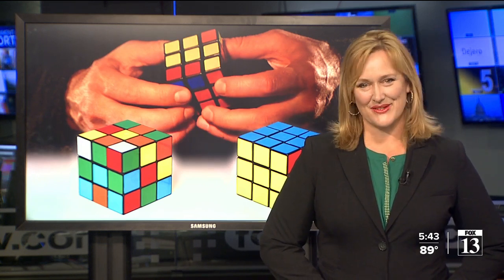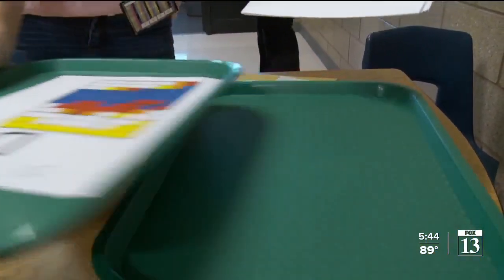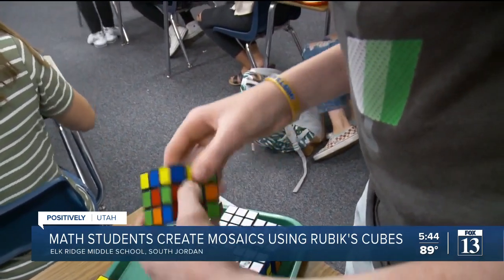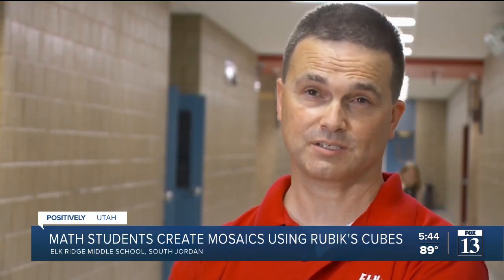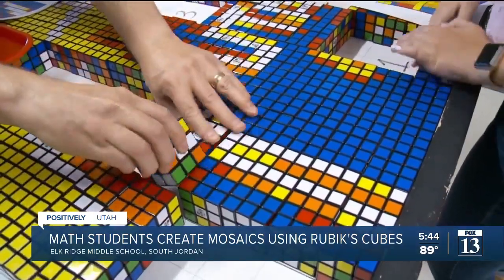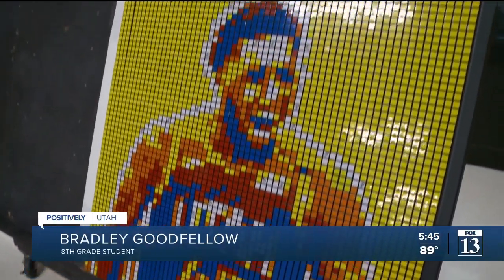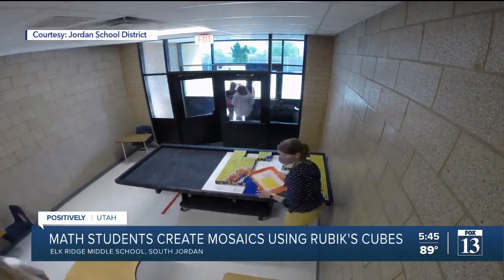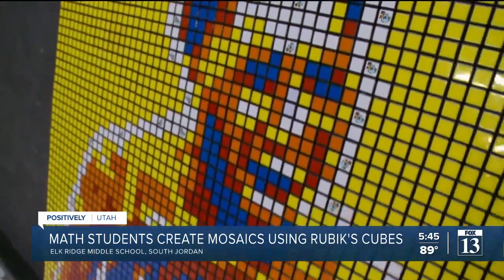Utah math students create mosaics using Rubik's Cubes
Seventh and eight grade math students at Elk Ridge Middle School in South Jordan spent their last day of school making mosaics with Rubik's Cubes.